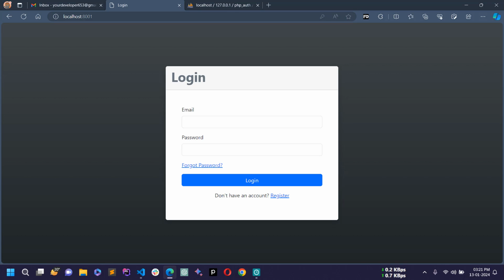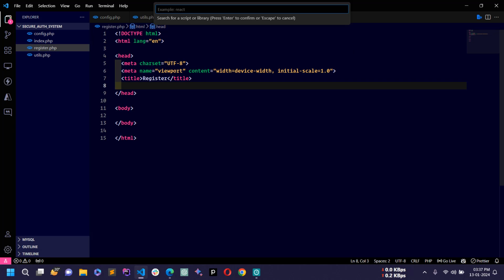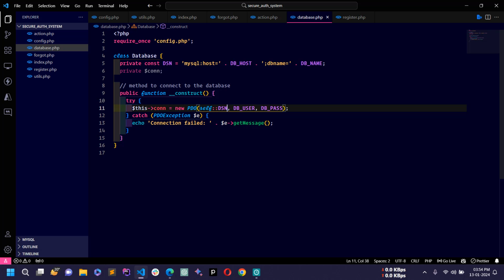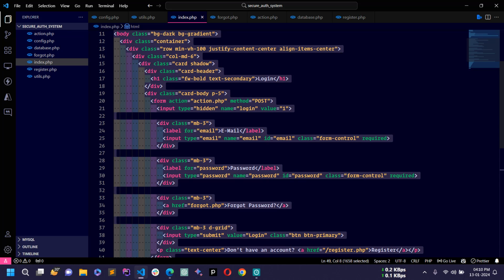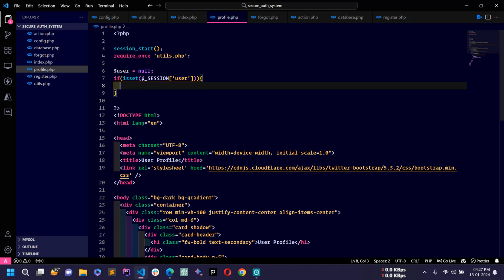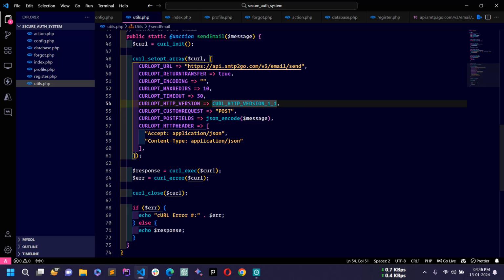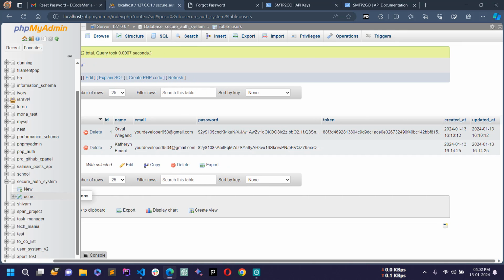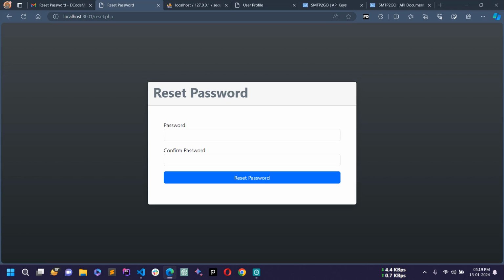Complete Secure Authentication System Using Core PHP - OOP, PDO - MySQL & Bootstrap 5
Hello friends!
In today's digital age, secure authentication systems are crucial for safeguarding user information and maintaining the integrity of web applications. In this blog post, we'll delve into the process of creating a robust authentication system using PHP with Object-Oriented Programming (OOP), PDO (PHP Data Objects), MySQL, and Bootstrap 5. The system will encompass essential functionalities such as login, registration, user profiles, forgot password, and password reset.